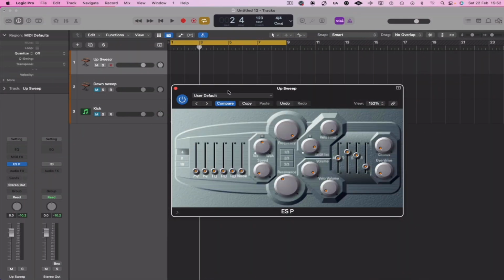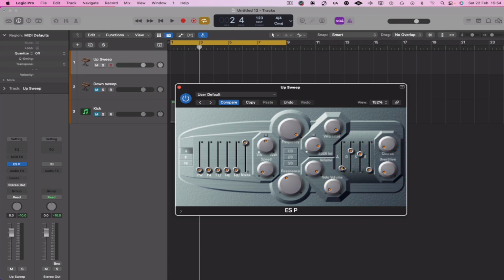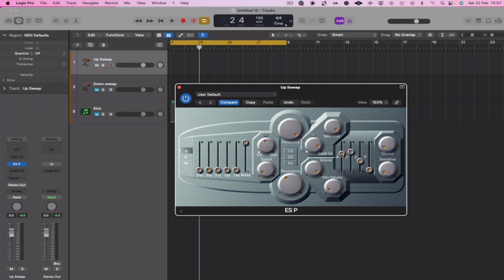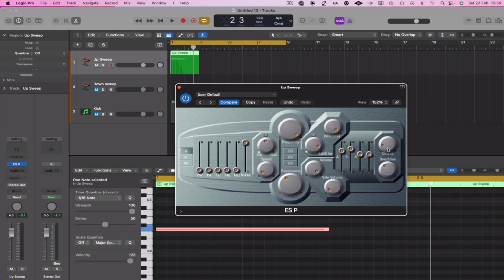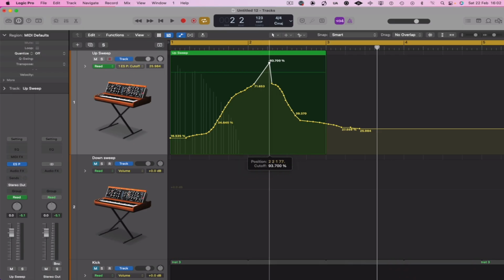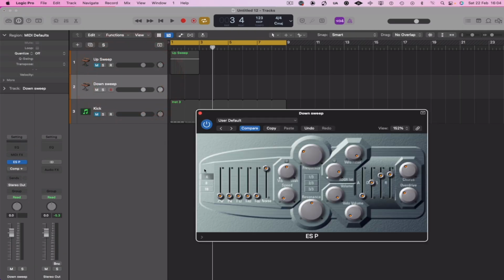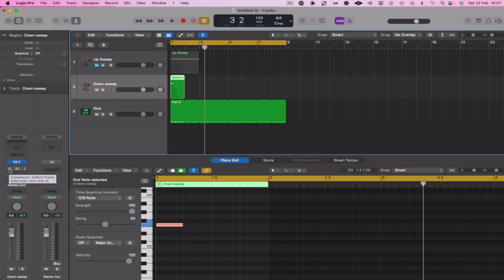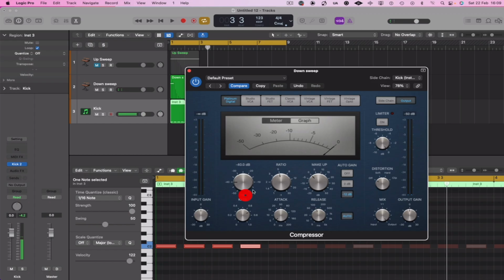Noise Sweeps – Create Epic Risers & Transitions!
Ready to elevate your build-ups and drops? Learn the secrets of dynamic noise sweeps! This engaging 16-minute tutorial guides you step-by-step through generating compelling noise effects and expertly applying them in your music production workflow. From subtle sonic glue to monumental risers, you'll unlock the creative potential of noise to add polish, power, and professional flair to your tracks.